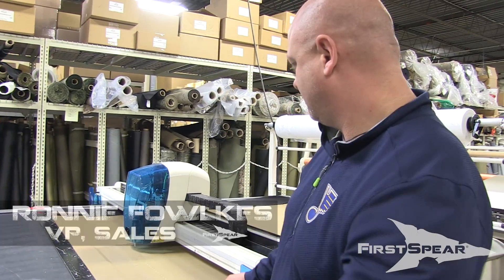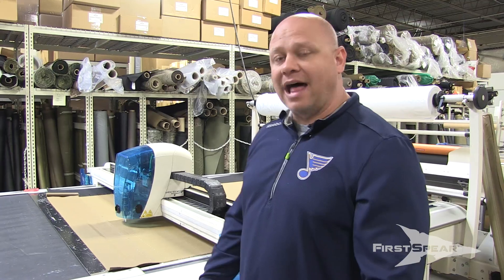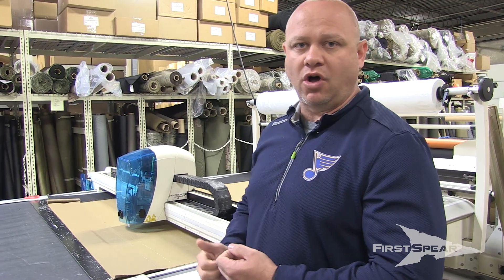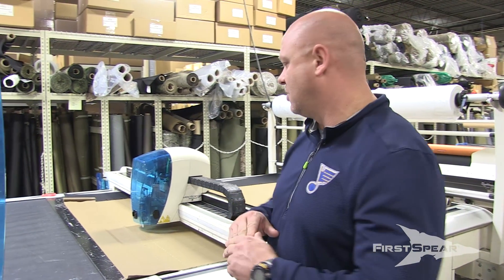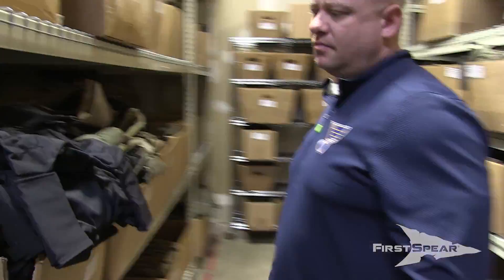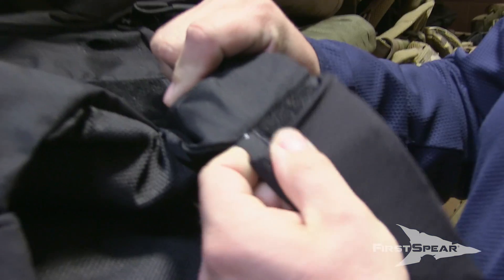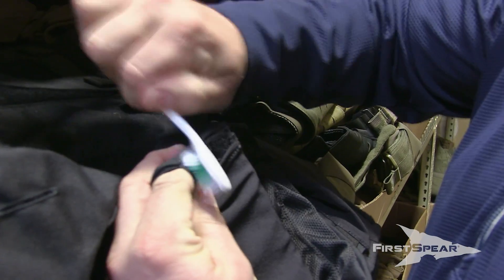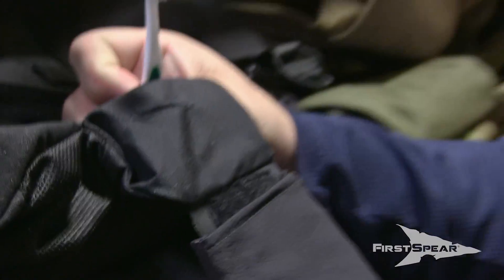FirstSpear Non-Destructive Marking™ Technology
In our constant quest to design and manufacture the most reliable highest quality products for professional users we have adopted various technologies that ensure our materials are strong and reliable.

Take a look at our Non-Destructive Marking™ technology. By using a water-soluble marking pen system specifically designed for FirstSpear we can place sewing guides for our sewing specialists on the manufacturing floor without permanently altering or damaging the material. Most companies typically save time and money by stacking large amounts of material and using a large drill or punch to cut and mark guides all in one swipe, jeapoardizing the materials strength and creating weak points. Our "white dot" process takes more time but what is gained is priceless...overall material integrity. Best of all the white dots are easily removed with a toothbrush and some water.